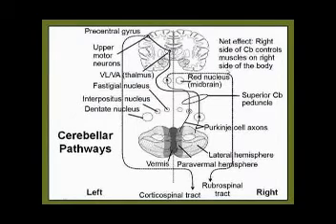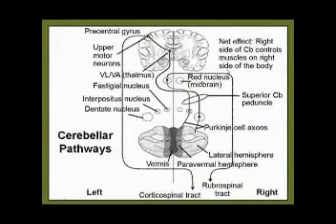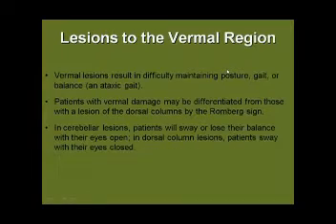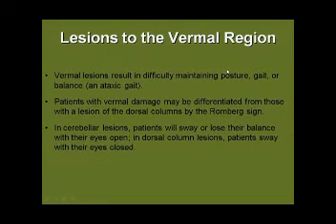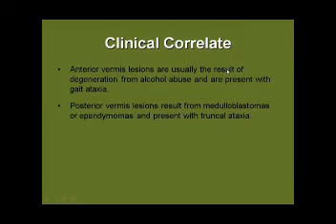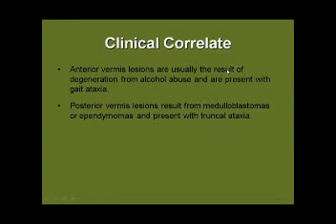Cerebellar pathways | CHAPTER#6- CEREBELLUM.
Cerebellar pathways